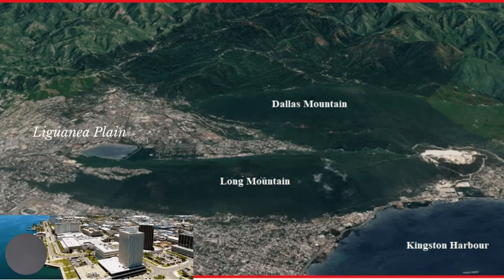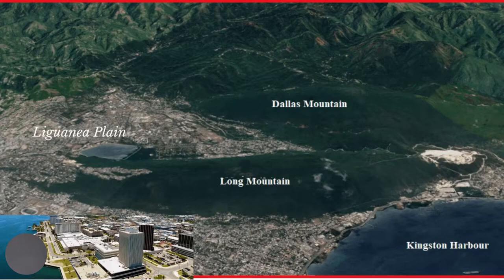Understanding Population in the Caribbean (CSEC Geography)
In this video you will learn about Population within the Caribbean context, This include, population distribution and density, population structure and population change.